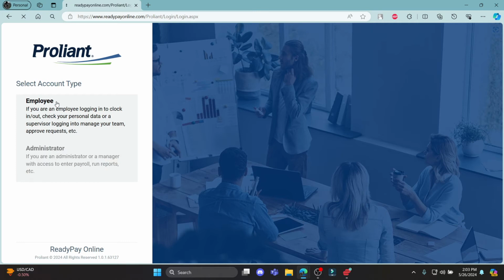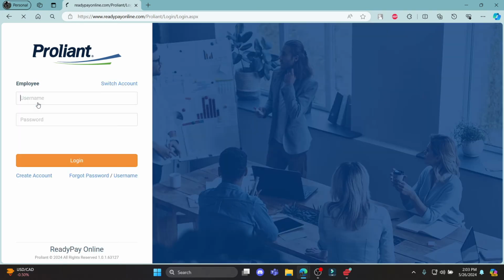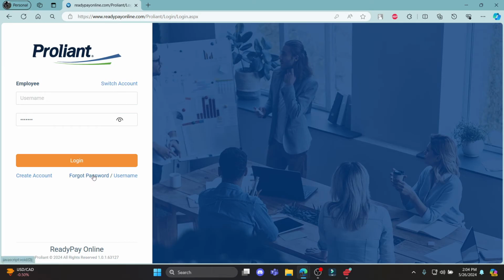How to Login to Proliant Payroll Account (2024) | Sign In to Proliant Payroll Account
This video is your ultimate guide to logging into your Proliant Payroll account. Follow our  instructions to access your account securely and explore the features available in Proliant's payroll system. Perfect for HR professionals and payroll administrators.